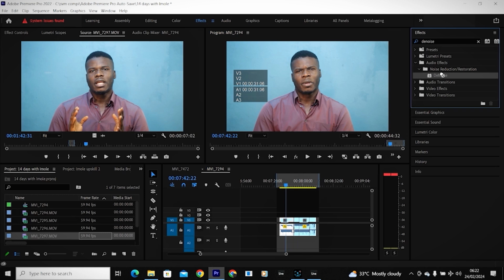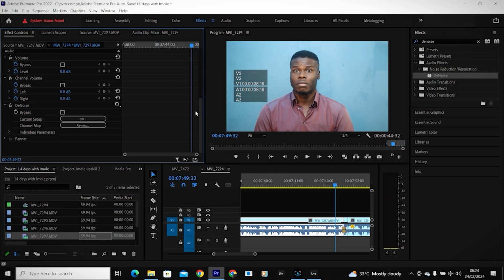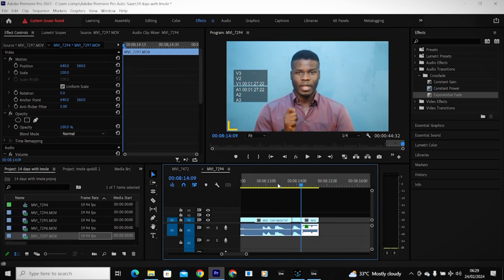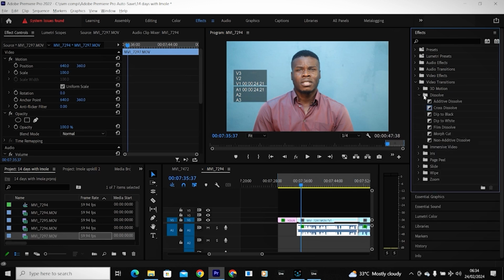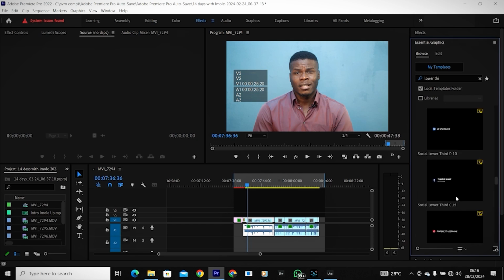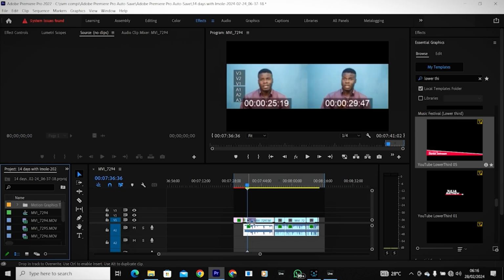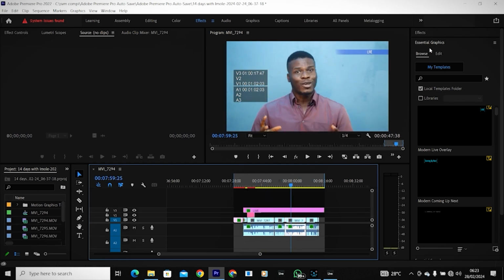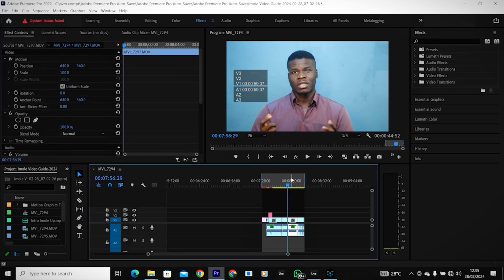Video Editing Tutorial - Beginner to Pro | Day 2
Exclusive Video editing tutorial from beginner to Professional. Day 2